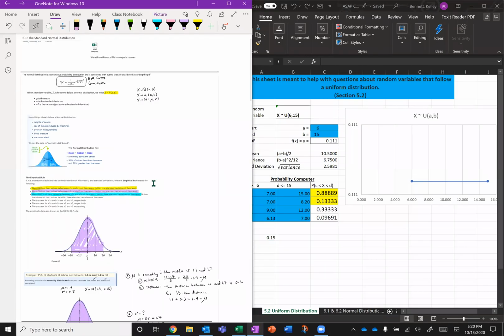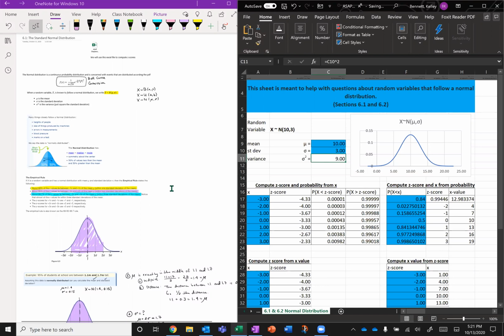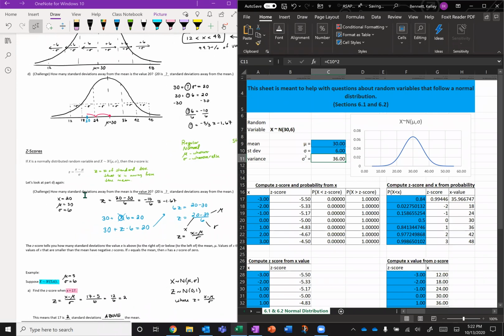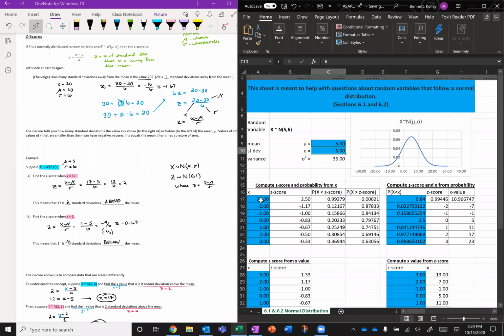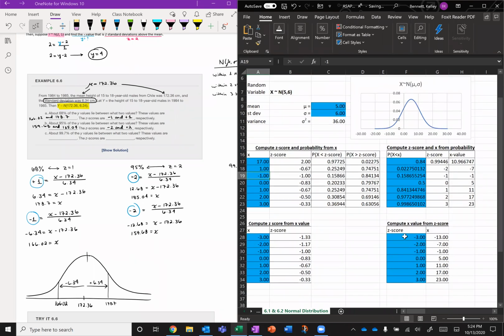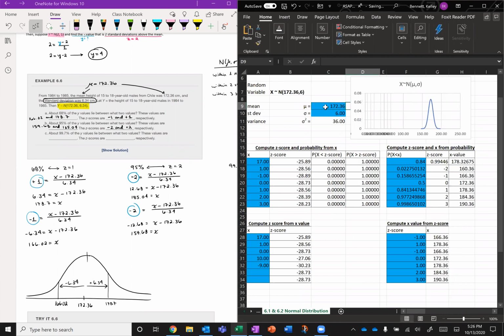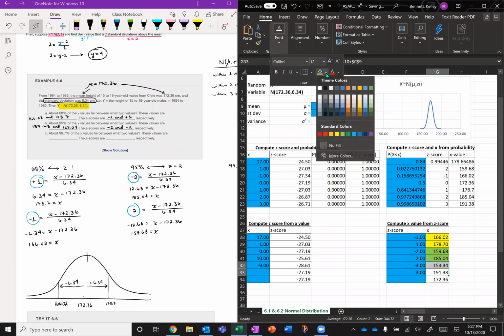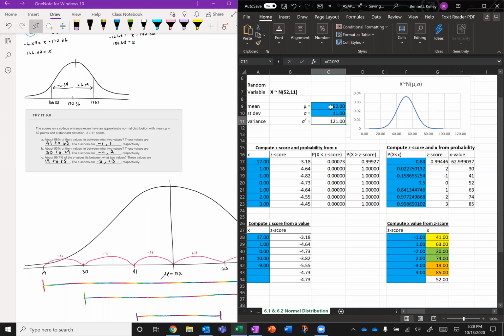Lecture 6 1 The Normal Distribution with Excel